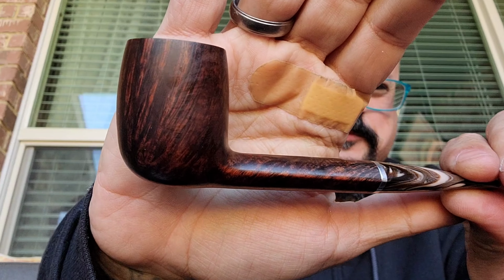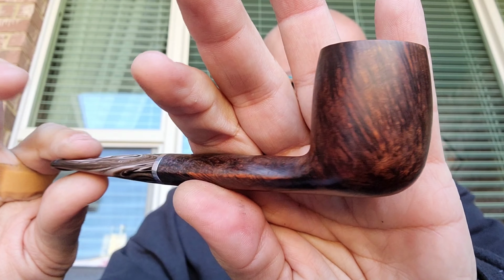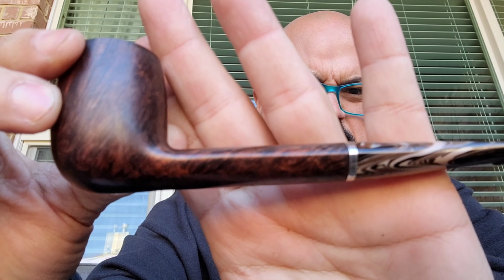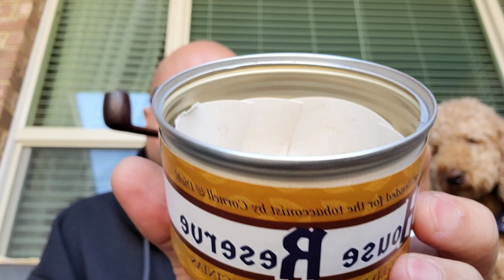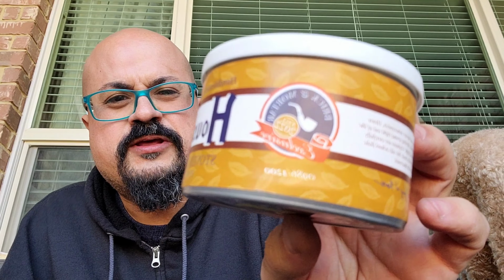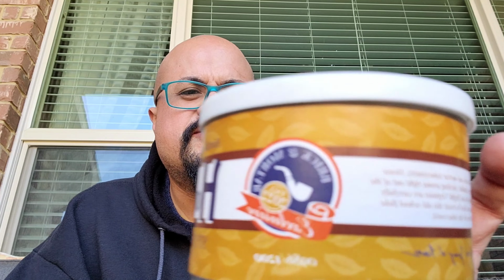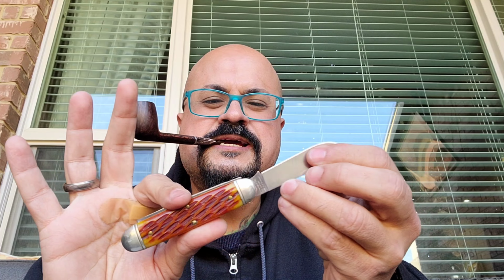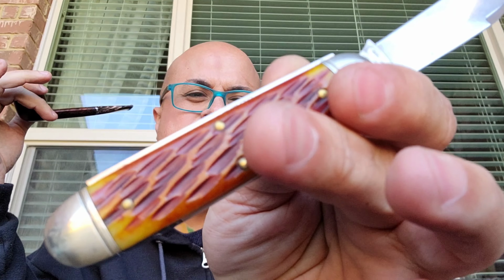YTPC: Enjoying some House Reserve and Talking about Hobbies ( VR to SMR )